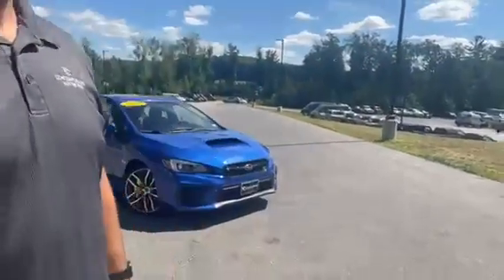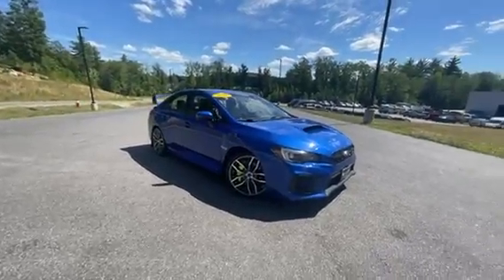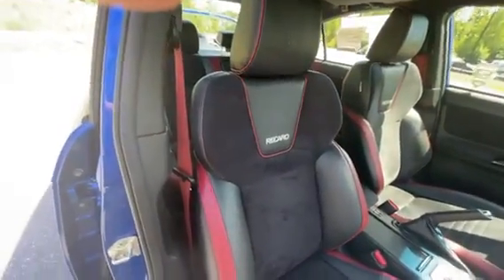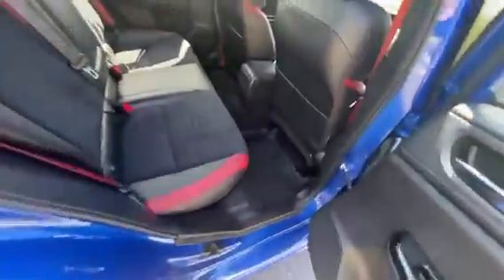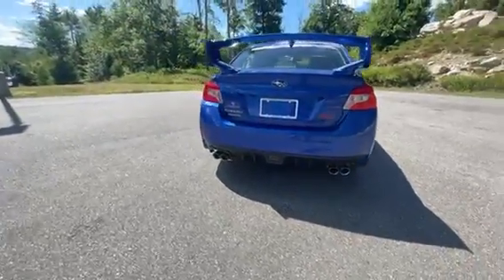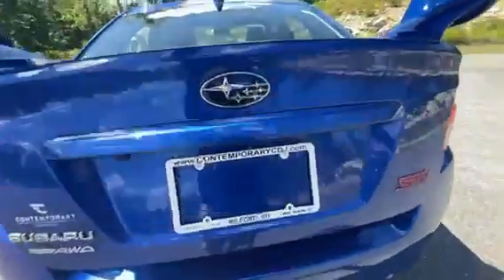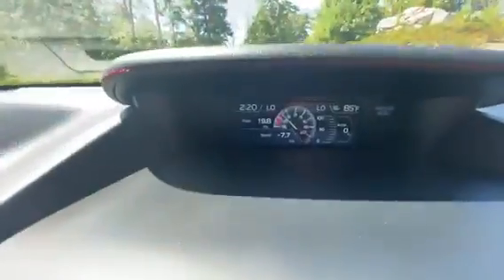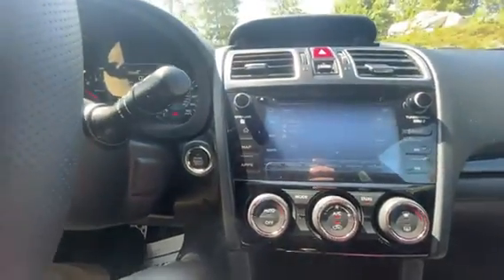N288-1 2020 Subaru Wrx